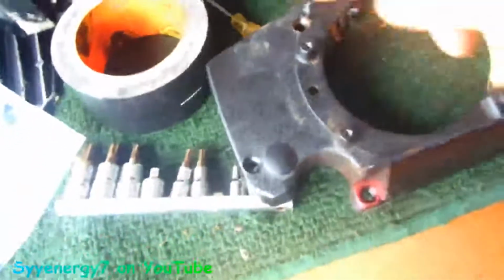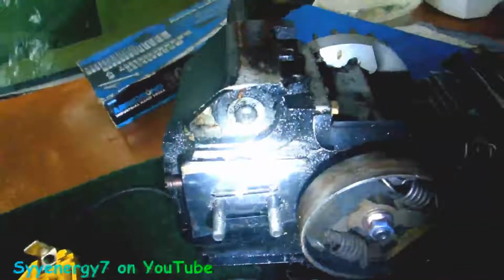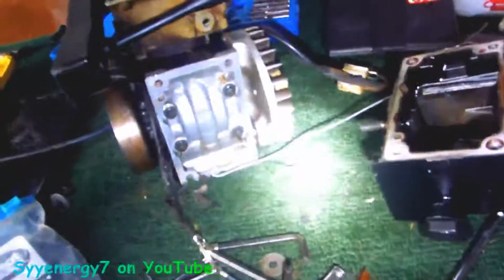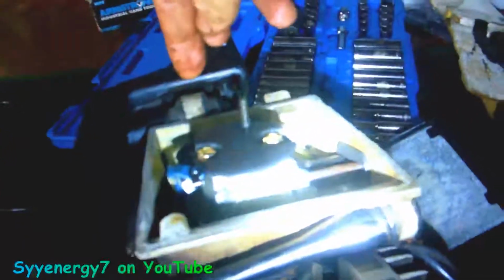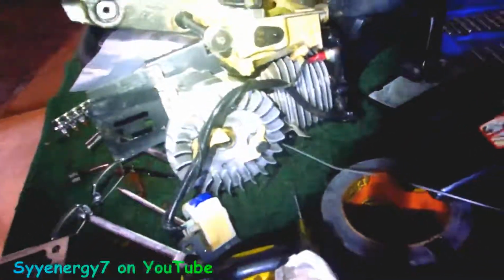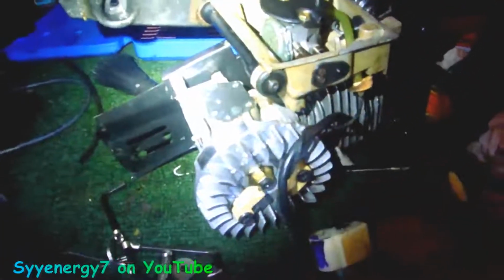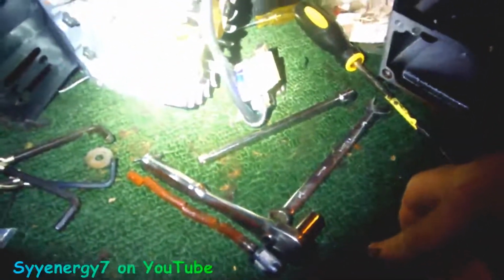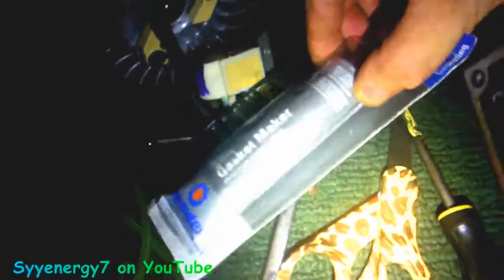McCulloch Pro Mac 610, Replace Oil line, Oil Tank, Ignition Module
This is a how-to on replacing the oil line on the McCulloch Pro Mac 610, 650, which requires you to remove the oil tank.  Typically the oil lines don't break as easy as the gas lines that use ethanol fuel.  But I found the gas line needed to be changed anyway because the gas line was also brittle.  I am also showing where the ignition module is and the setting for the ignition module is .010 inch for the gap between the module and the magnets.  I also showed a close-up the saw after it was apart and cleaned so you can see how many of the parts go together.  The studs for tightening the bar are pressed into the oil tank and those studs can be changed if the threads are stripped.  Also you can see how to remove and replace the gas tank.  Overall, maintenance and repair and replacing parts on the McCulloch Pro Mac 610 is fairly easy and parts are easy to find even though this chainsaw has been out of production for a while.  These were the last of the good McCulloch chainsaws and the parts were Made in the USA, unlike today's chainsaws.
  This is also a good video overview of how much of the McCulloch Pro Mac 610 and similar chainsaws is assembled.